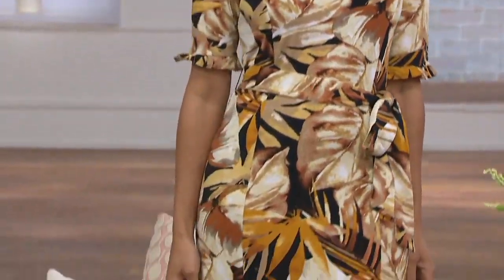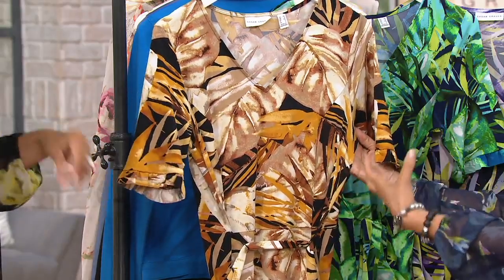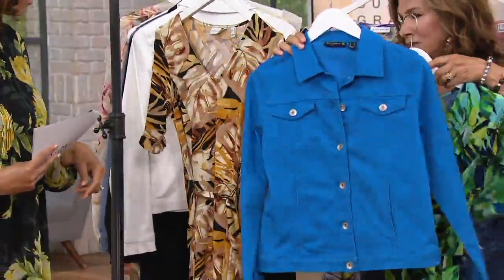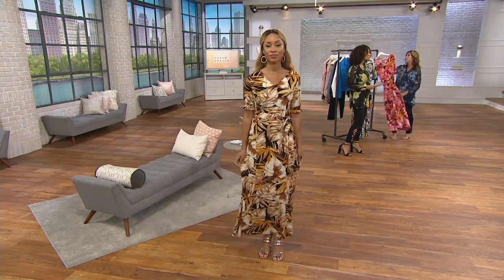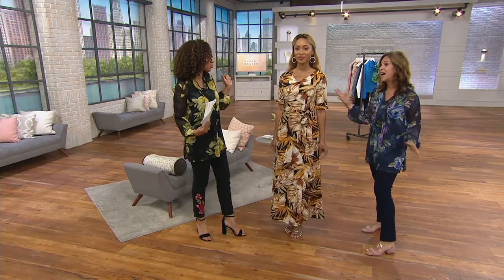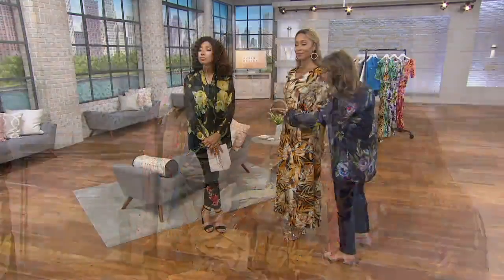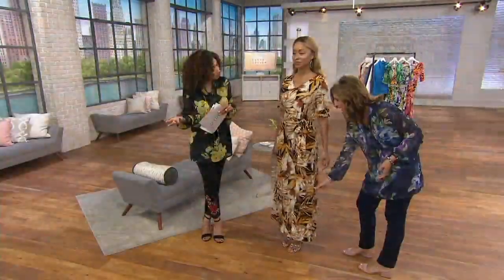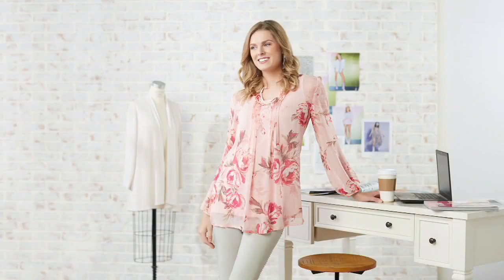Susan Graver Printed Liquid Knit Belted Maxi Dress on QVC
Susan Graver Printed Liquid Knit Belted Maxi Dress